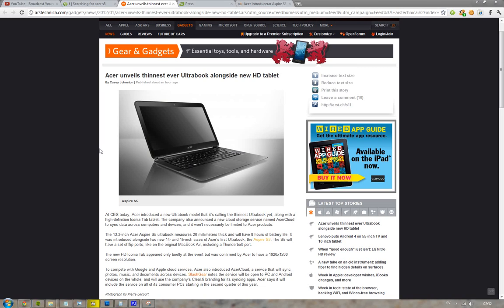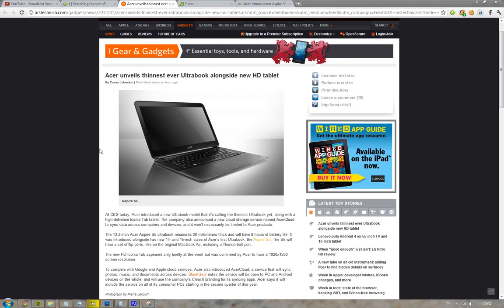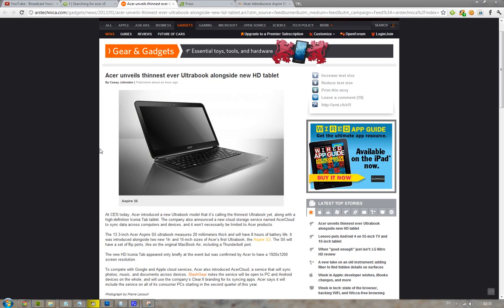Aspire S5 Thinnest UltraBook Acer Unveil CES 2012! Thunderbolt, HD Iconia Tab & More!